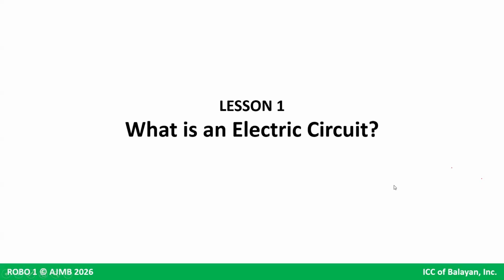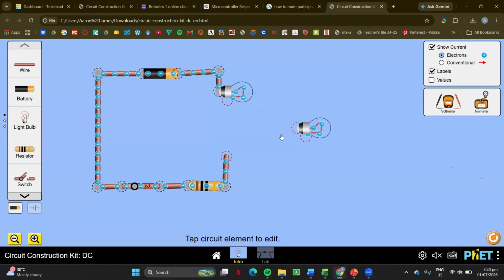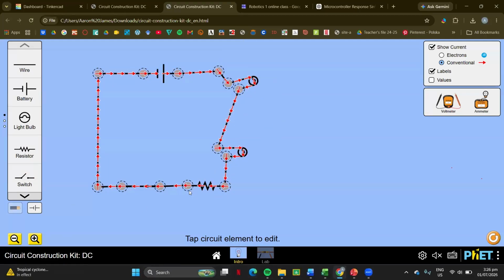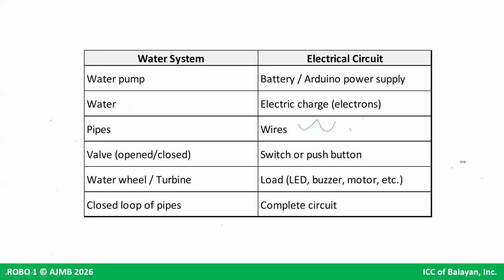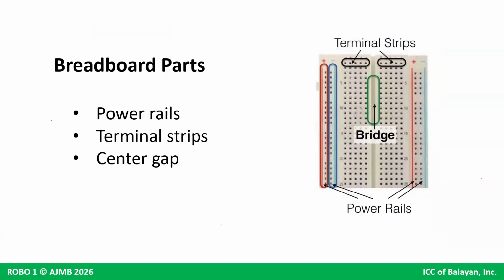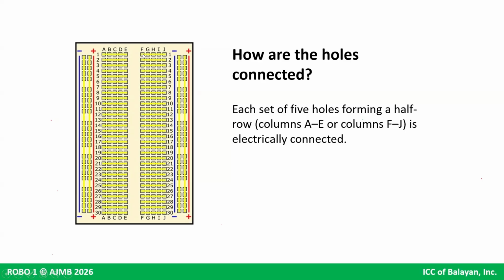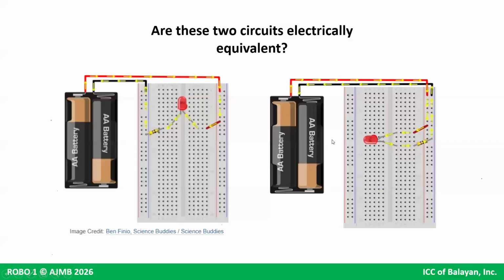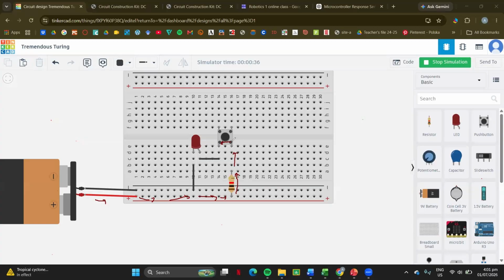Intro to circuits (Recording)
Robotics 1 online class meeting (July 07, 2026)